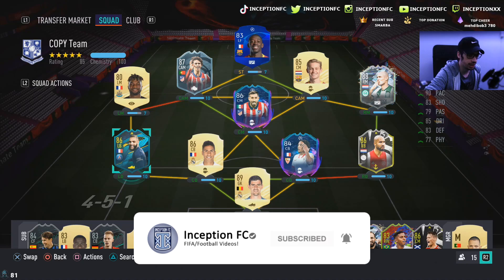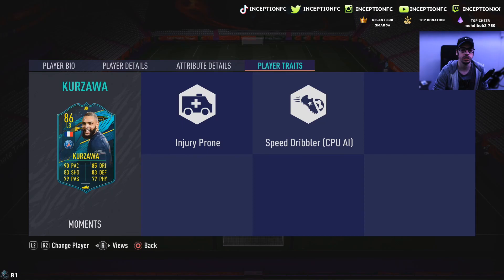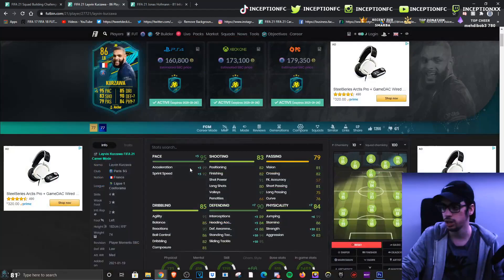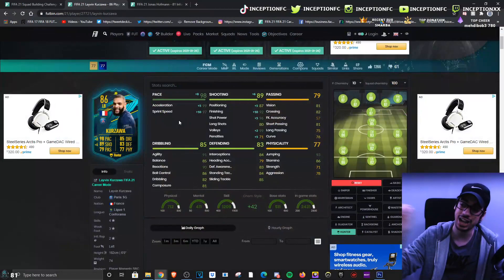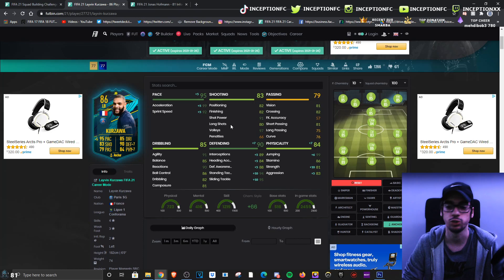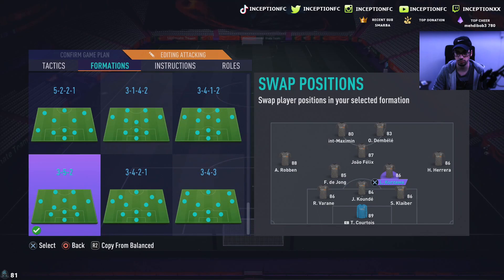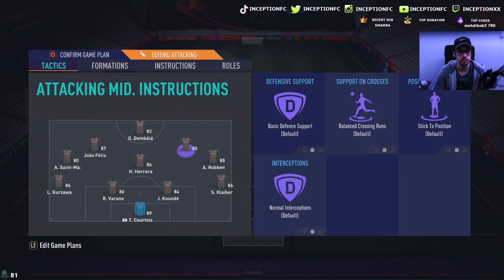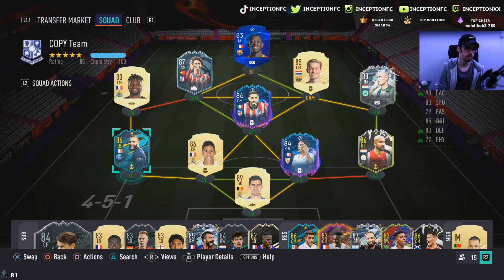86 PLAYER MOMENTS KURZAWA PLAYER REVIEW! - IS HE WORTH UNLOCKING? - FIFA 21 ULTIMATE TEAM